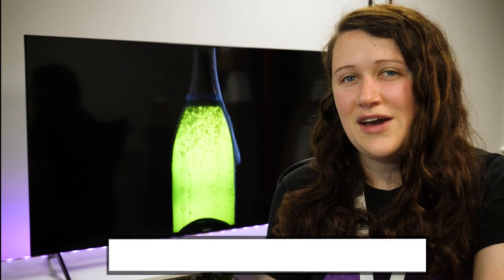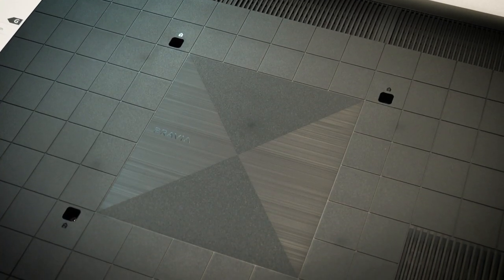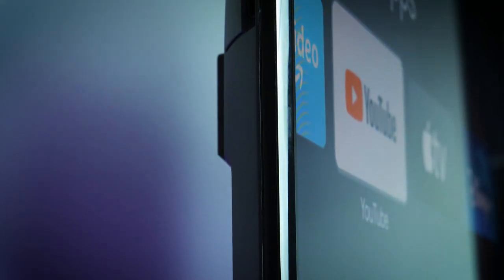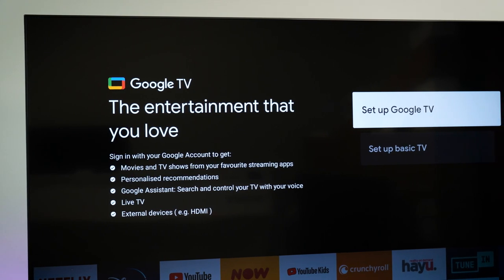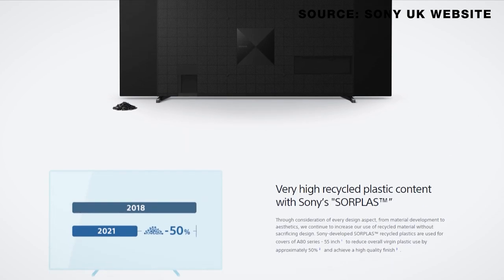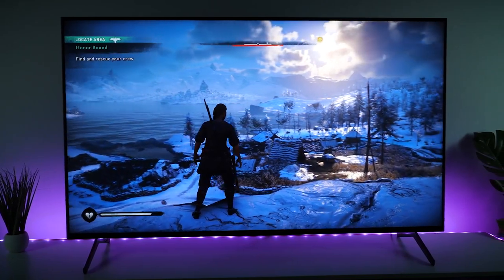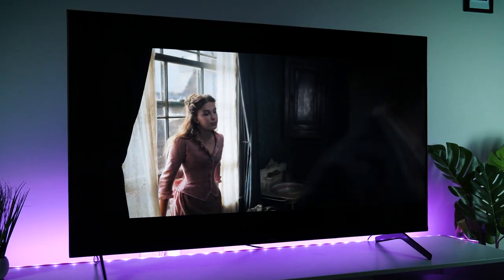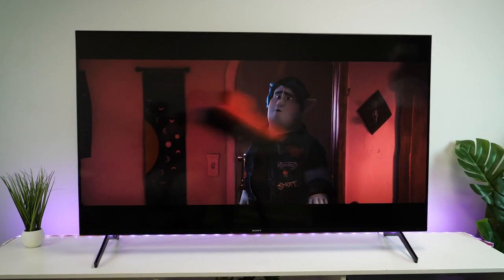Sony BRAVIA X90J XR (2021) 4K Smart TV Review | 55"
In today's review we cover the design, specs and features on this 55'' Sony Bravia X90J 4K TV [XR55X90JU]. There are so many incredible features on this mid range TV from it's beautiful visuals right down to it's many XR enhancements that bring everything you watch to life. Check out our video to see more of its awesome capabilities and to find out why we think this is an incredible TV for 2021, as well a being an excellent choice for the PS5 and Xbox Series X!

0:00 Intro
0:45 Unboxing
1:25 Ports and Connections
2:41 Set Up
3:24 Getting around the menus
5:02 Display Specifications
5:43 Brightness, Contrast and Dimming Tests
6:00 Display quality
6:35 Sound features
7:00 Gaming
7:57 Overview